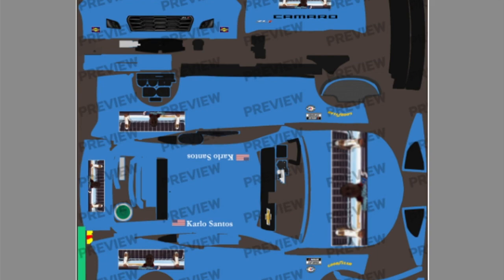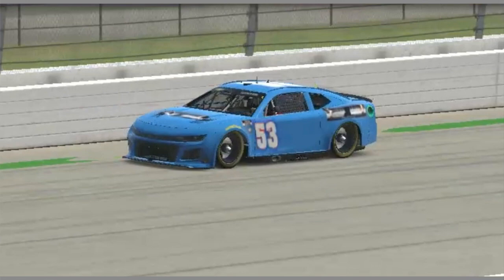Created My First iRacing Paint Scheme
This is the first time that I have full control of creating whatever paint scheme that I want on iRacing.  It was a great project that I did today for a few hours knowing that I went through a few YouTube iRacing tutorials to see how to create a simple and easy paint scheme design.  Hopefully, I can learn from this experience and get to race my custom paint scheme at a future racetrack.

If you want to view more iRacing playlist video content, click on this link here to view all my gameplay playlist

Thumbnail Photo Credits:  iRacing Logo (iRacing UI)